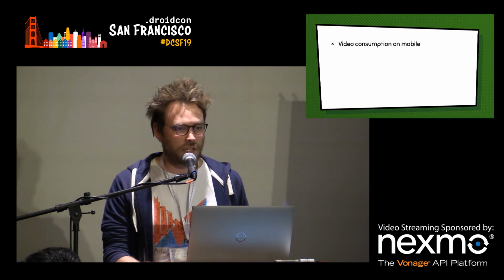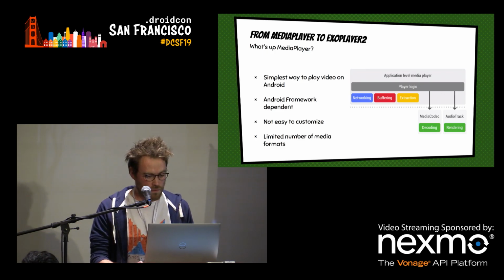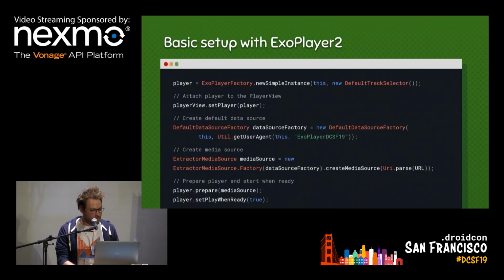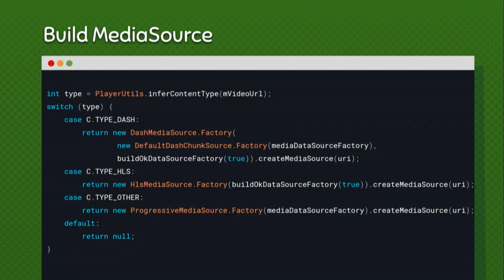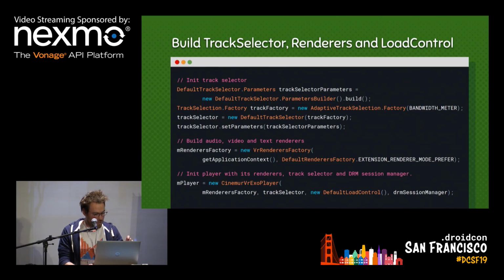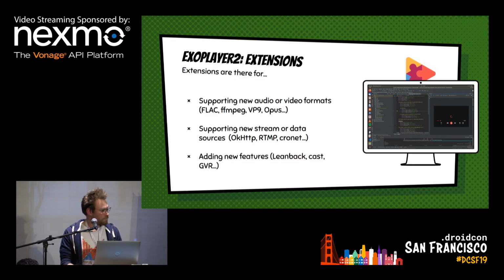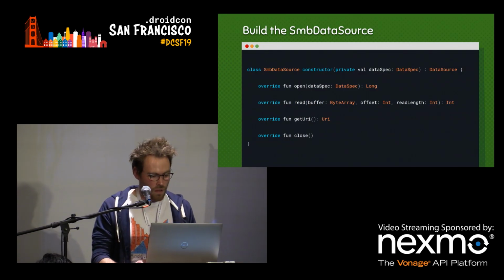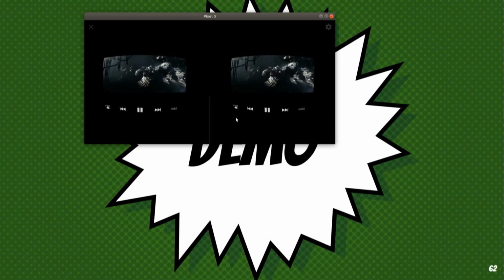Playing Videos on Android? ExoPlayer2 at Your Service!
Speakers: Julien Salvi

Playing videos might be easy at first but this can get very tricky when you have to support multiple video/audio formats or offline medias. But no worries ExoPlayer2 is there for you!

This session will cover the basics of the ExoPlayer such as how to play a video thanks to the library and its core features. We'll go through its architecture, how to set it up and what video format ExoPlayer supports from classic MP4 to adaptive streams like HLS or DASH with protected content. A large overview of its capabilities will be done through this talk.

Then we will have a look at some interesting extensions and features such as the download manager or the ffmpeg extension for more audio formats support, building playlists or even managing you own DataSource for playing content on SMB servers.